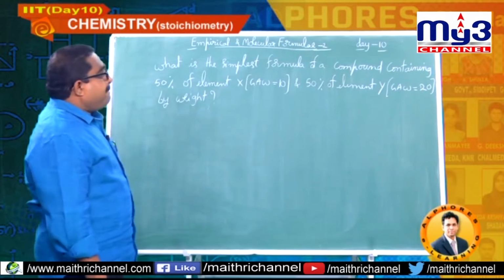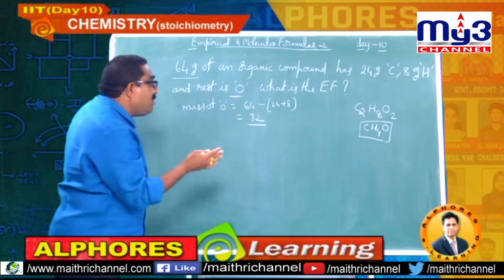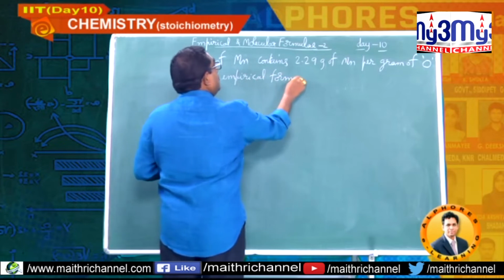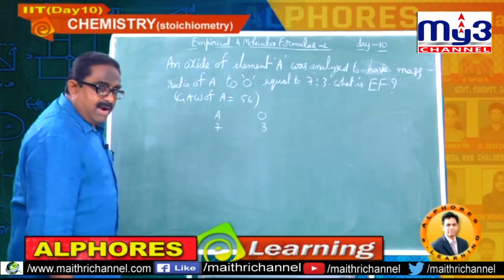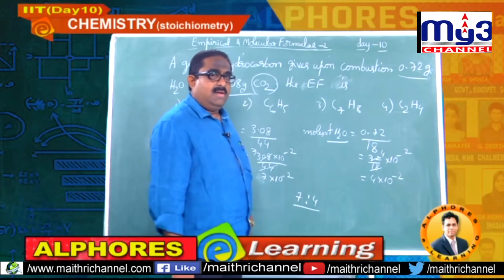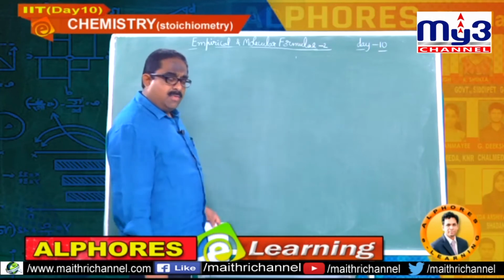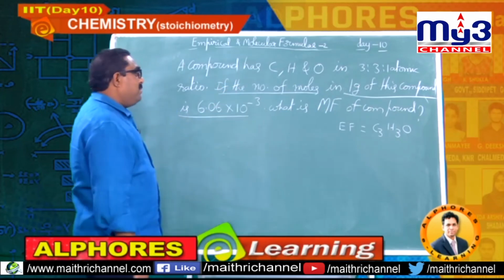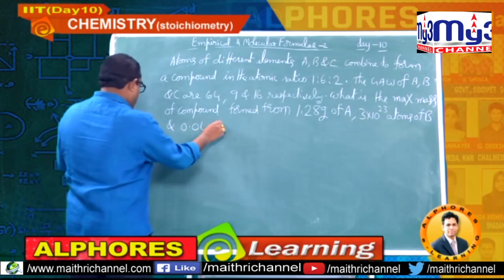ALPHORES e-LEARNING| IIT Online Classes |CHEMISTRY#day10 MY3 CHANNEL 19.05.2020